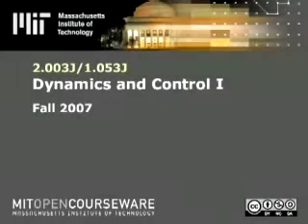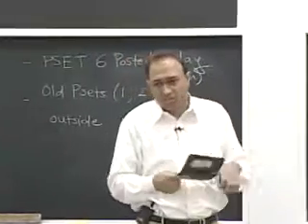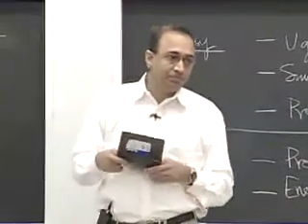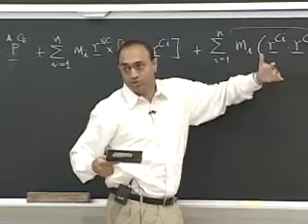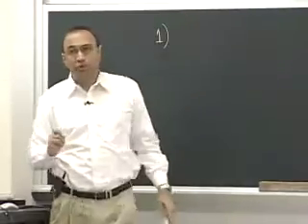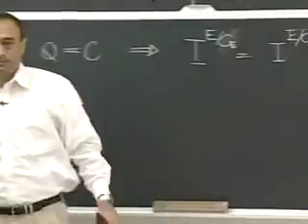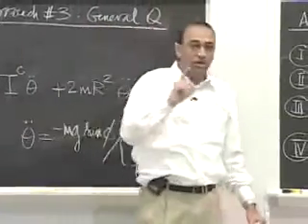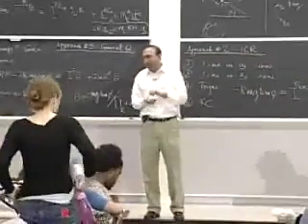10. Three cases, rolling disc problem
MIT 2.003J Dynamics and Control I, Fall 2007
Instructor: Nicholas Makris, Peter So, Sanjay Sarma, Yahya Modarres-Sadeghi